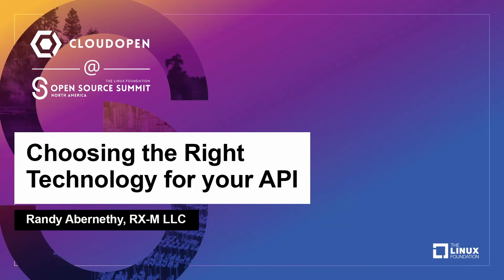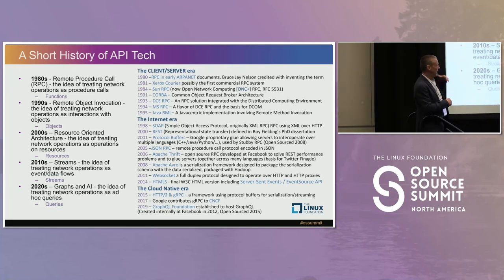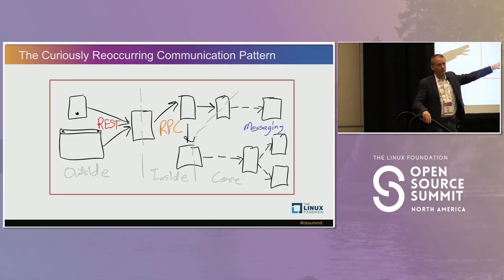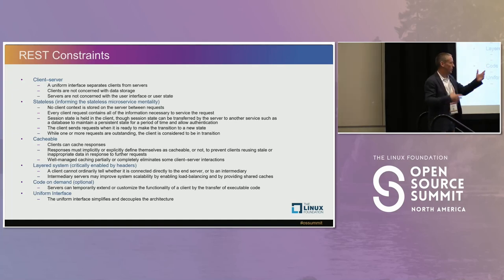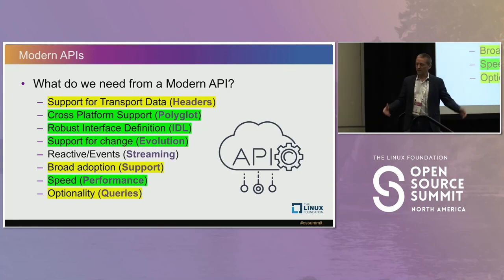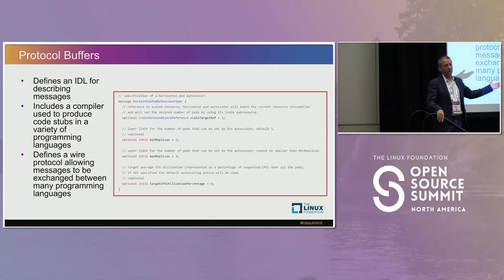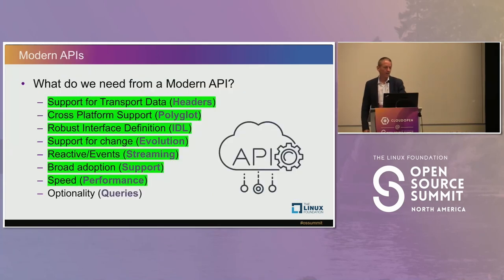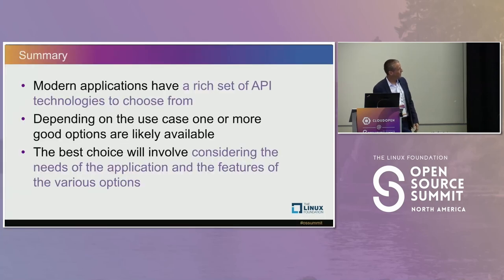Choosing the Right Technology for your API - Randy Abernethy, RX-M LLC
Cloud Native applications host a plethora of APIs. There are APIs that face the internet, APIs for partners and internal APIs used between services. There are APIs designed for messaging, APIs for streaming, APIs for function calls, APIs for resource manipulation, APIs for data access and more. If you have ever wondered which API technology is best for which application component, this tutorial is for you. In this intensive hands on session you will get a chance to build small services experimenting with a wide range of API technologies, including: gRPC, ProtocolBuffers, GraphQL, REST, Apache Thrift, Websockets, SSE and others. As we progress through each API experiment we will compare and contrast the technologies with their peers and discuss how each solution fits into the Cloud Native landscape. Attendees will leave the tutorial with a solid understanding of the most important API technologies, when to use them and how each fits into the overarching API ecosystem. Various programming languages will be used in the hands on labs and while attendees should know how to program, no specific programming language knowledge is required to complete the labs.